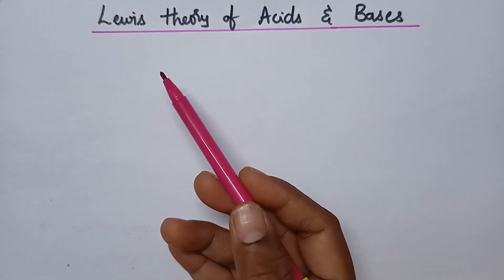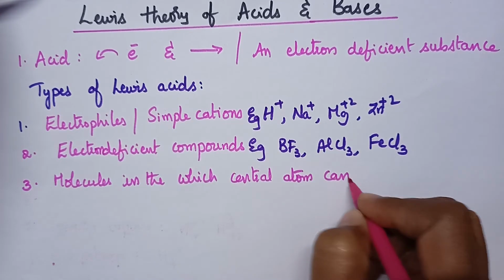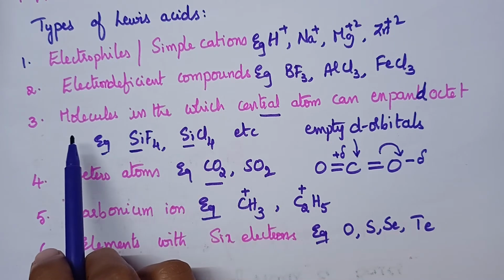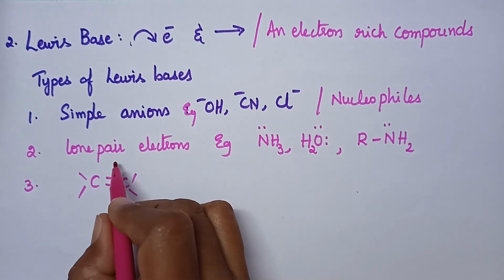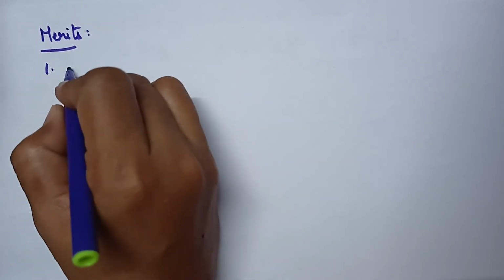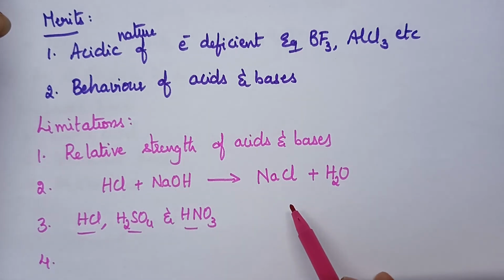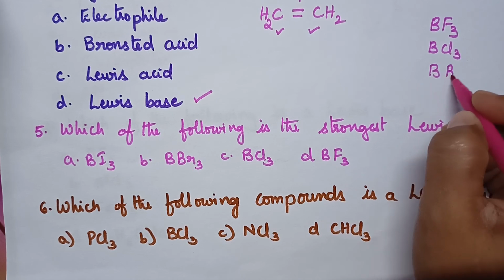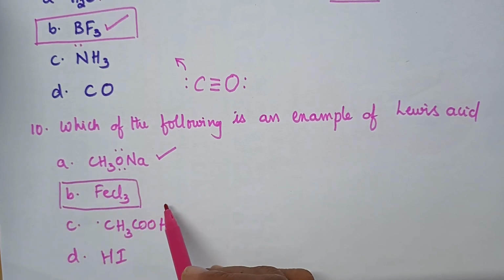Lewis theory /Acids & Bases/ Chemistry/Diploma/ECET/ EAMCET/ NEET/ Intermediate/ Class XI & X/ NCERT